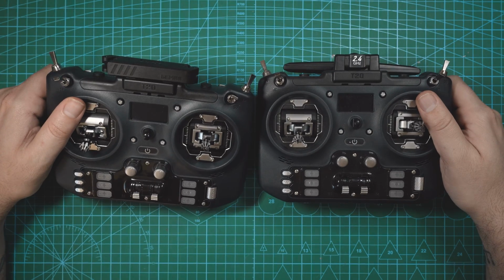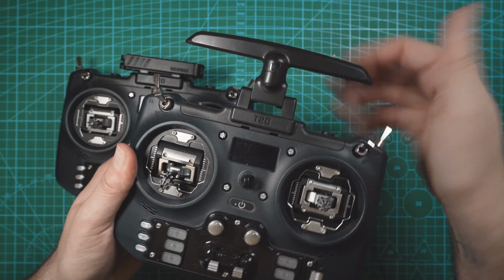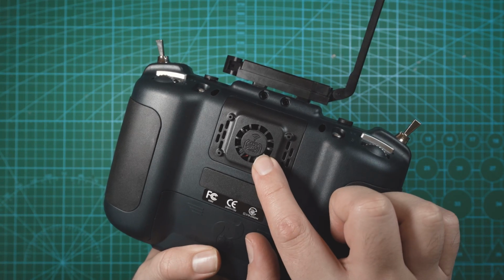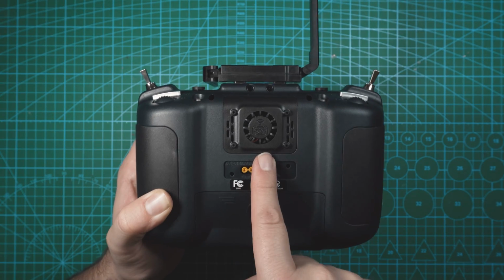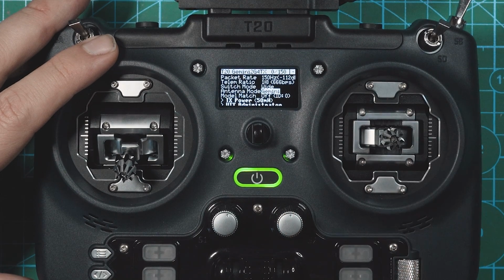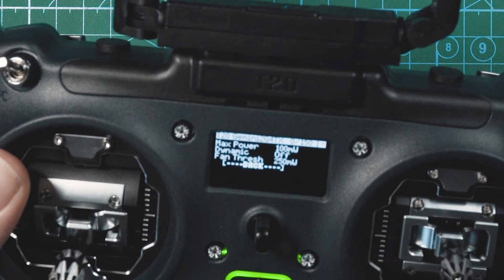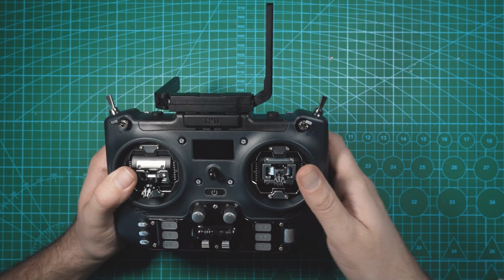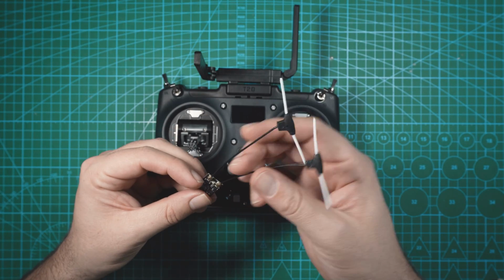Dual ELRS Transmitters? - Jumper T20 Gemini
Jumper T20 Gemini

Naked GoPro Hero 11:
GoPro Hero 10
GoPro Hero 11
Blackmagic 4K
Blackmagic 6K
Sony A7iii